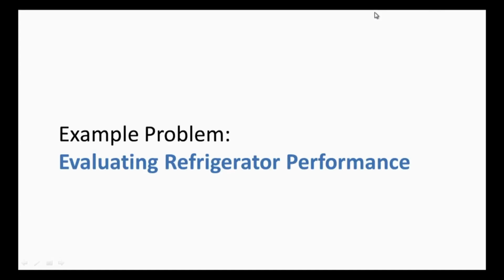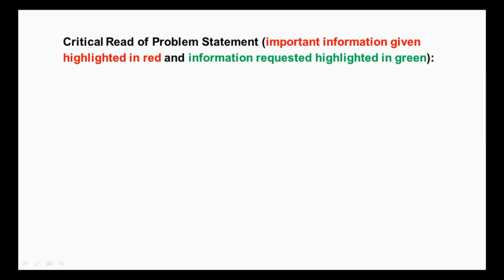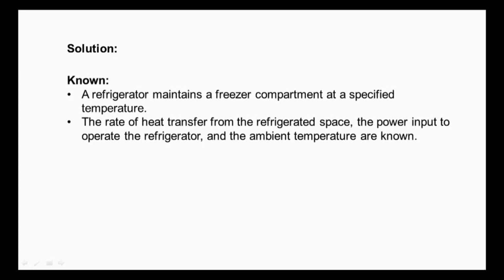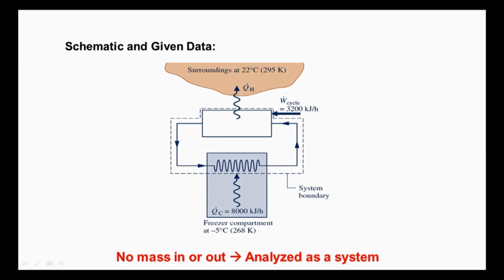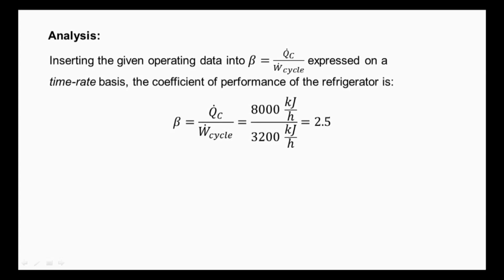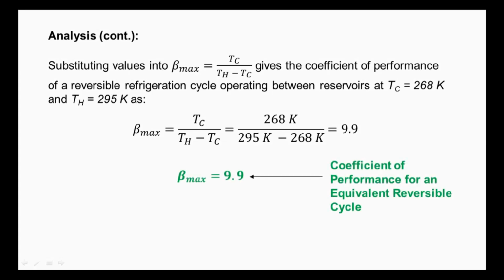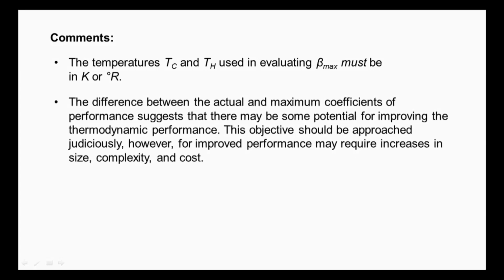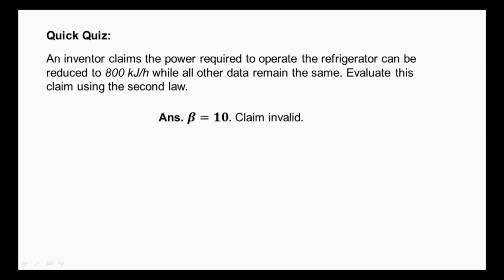Engineering Thermodynamics: Chapter 5: The Second Law of Thermodynamics - Example 5.2